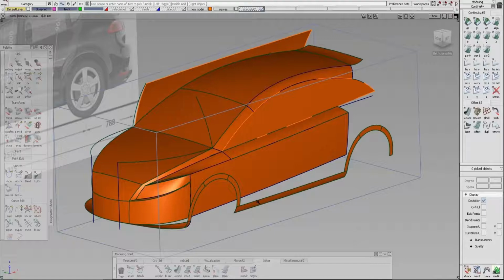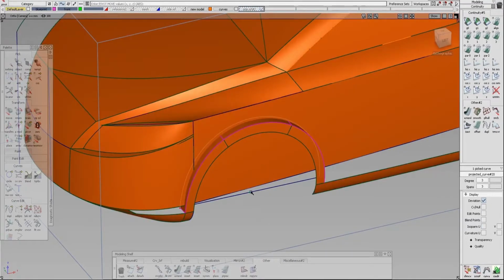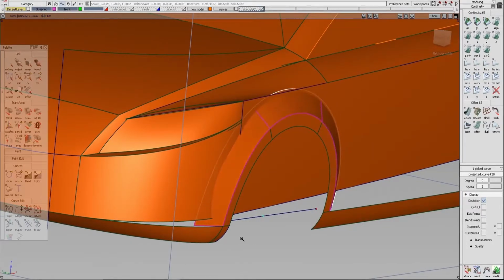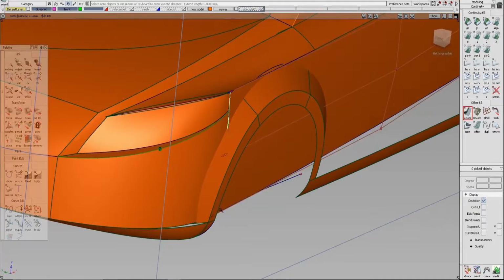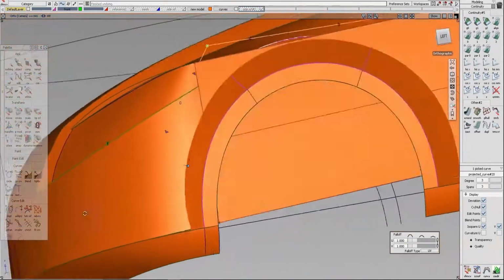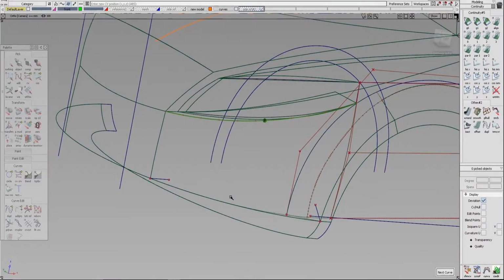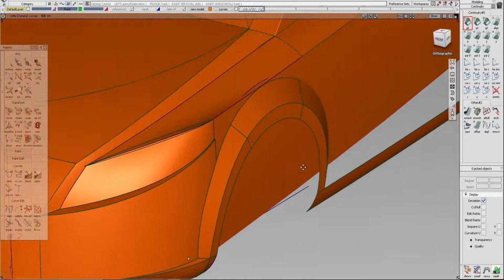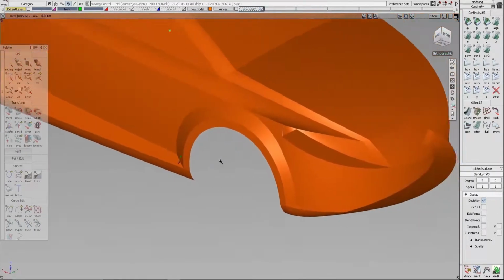SEAT LEON CAS 10